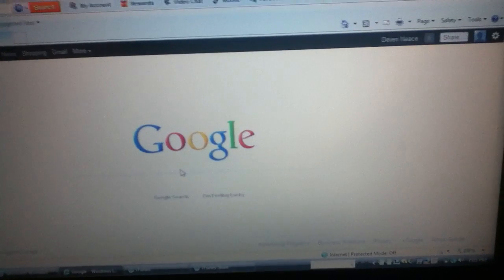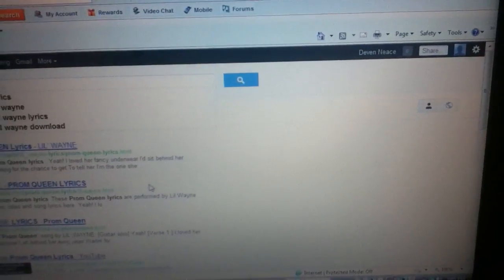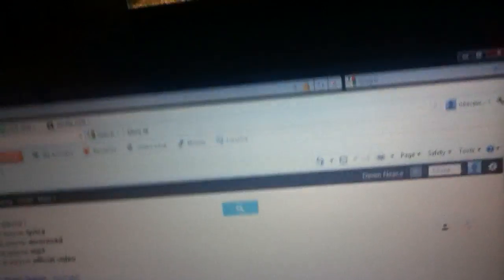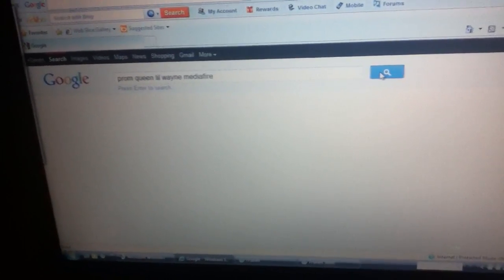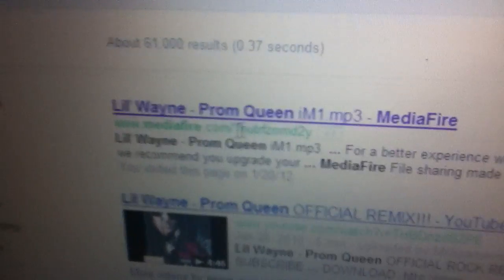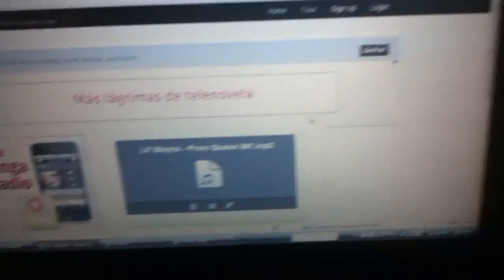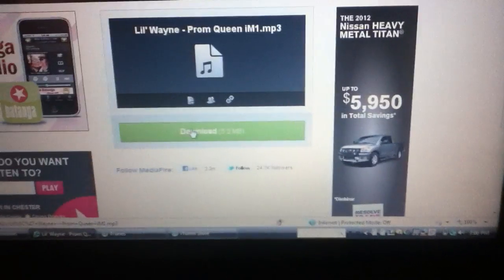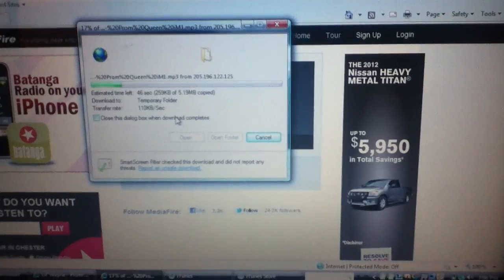how to download music off mediafire!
i show you how to easily load music on to ipod useing mediafire